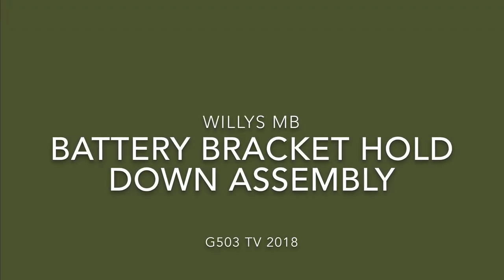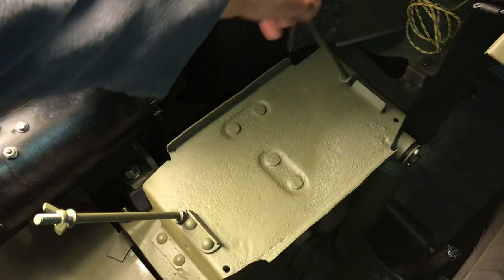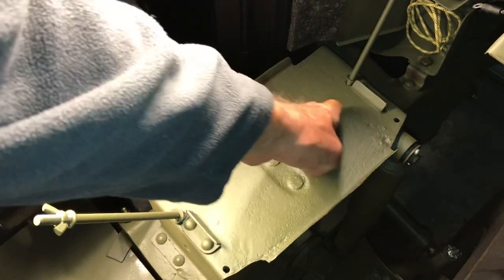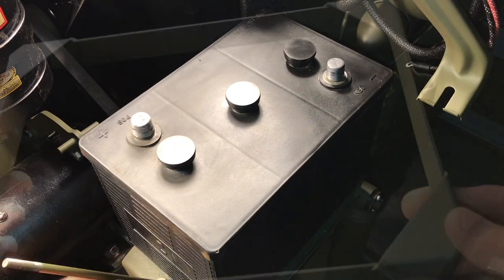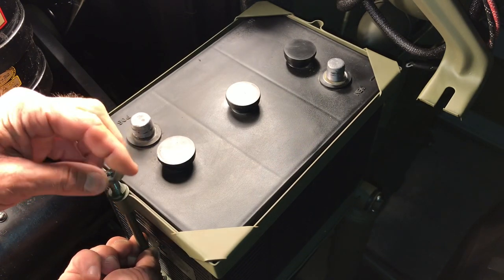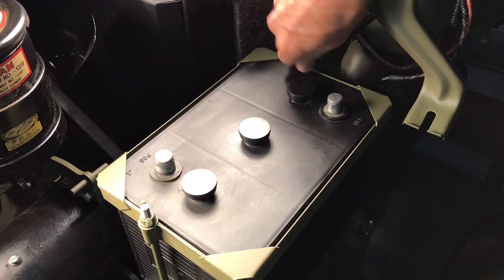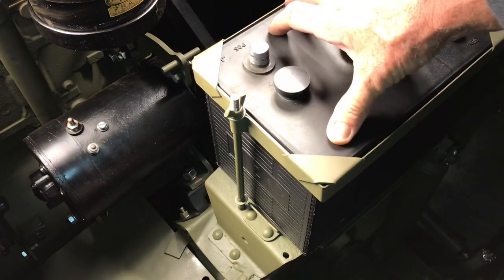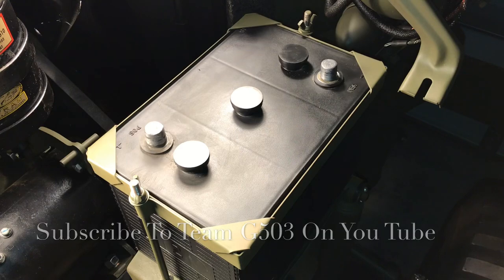Willys MB Battery Bracket Assembly G503 TV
Video showing the installation of the Battery Hold Down Bracket and highlights of RFJP Battery J Bolts.
Part of the Team G503 / Team G503 Video Series.